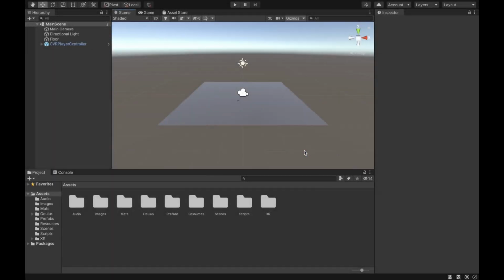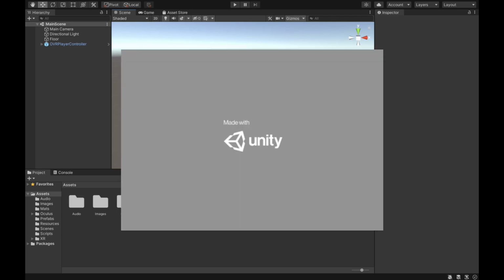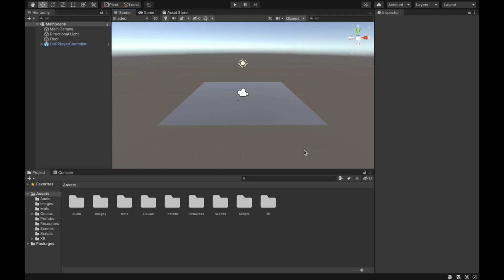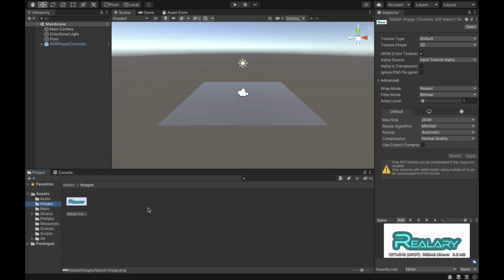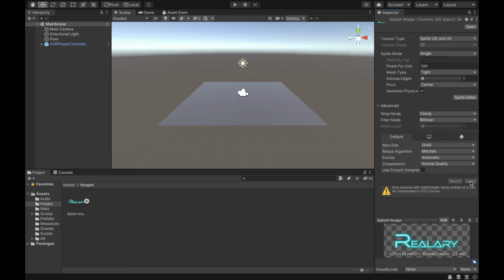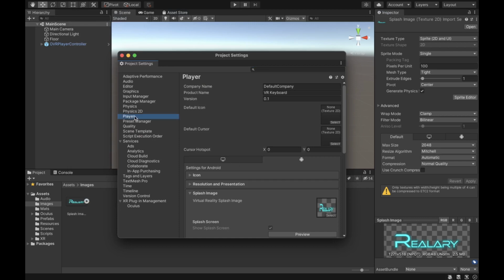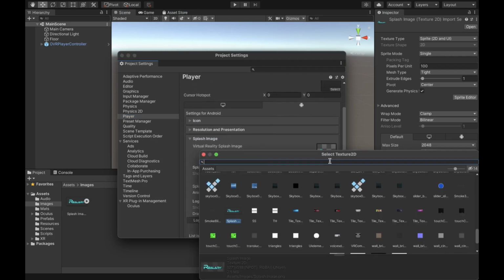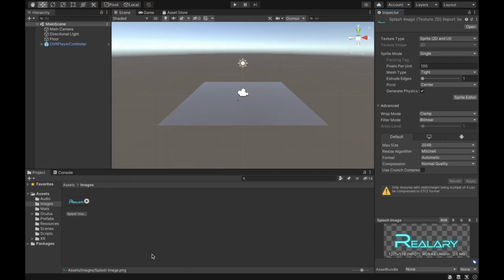VR Splash Screen | Unity Tutorial for Oculus Quest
Accelerate your development process with our new, ready to use VR UI PACKAGE, now on the Unity Asset Store! Link for %10 off

In this video I will teach you how to change the default splash screen for your VR application/game from "Made with Unity" one, to any custom logo that you want. This tutorial is for the Oculus Quest.